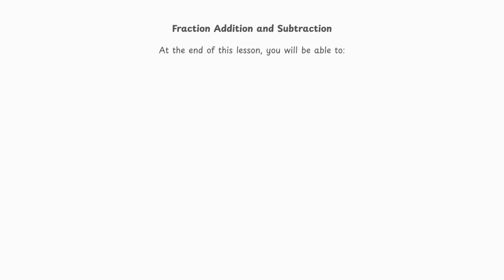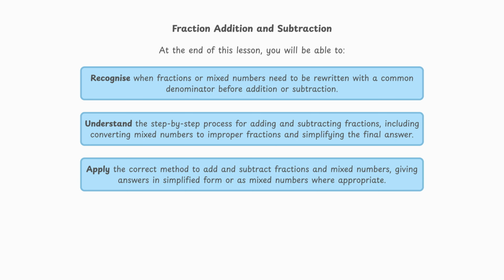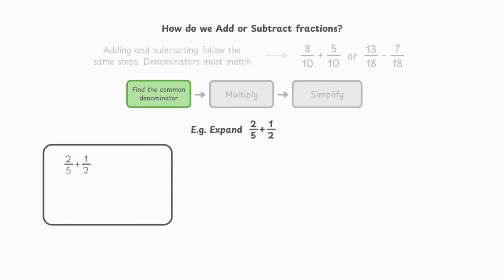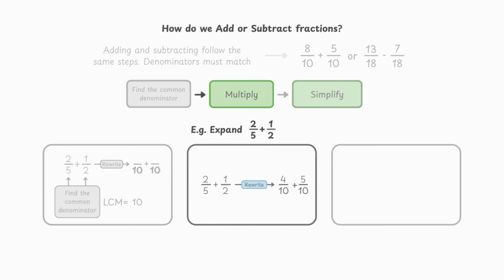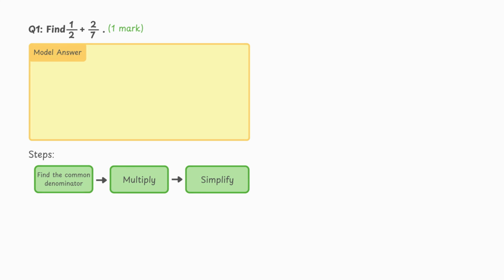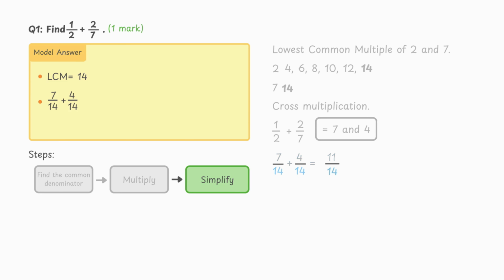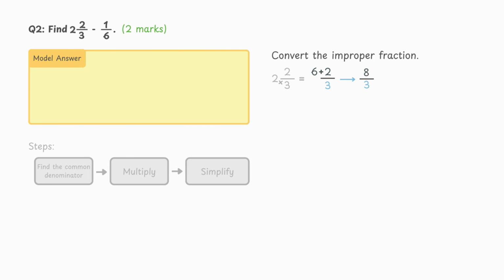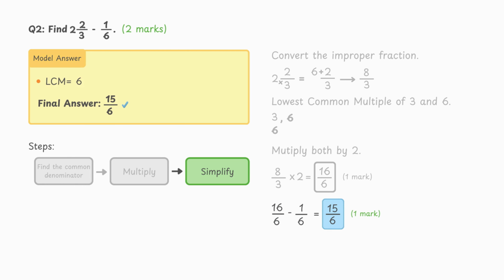GCSE Mathematics | Fraction Addition and Subtraction | Step-by-Step Method